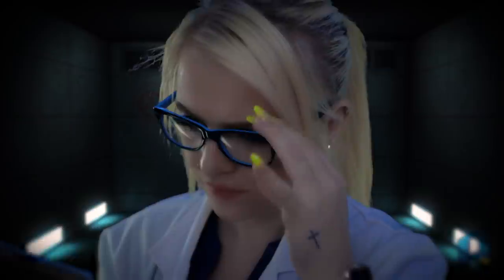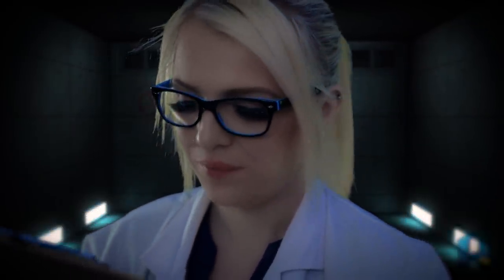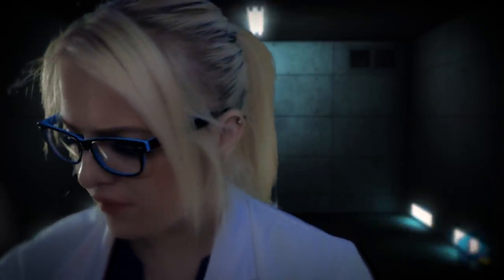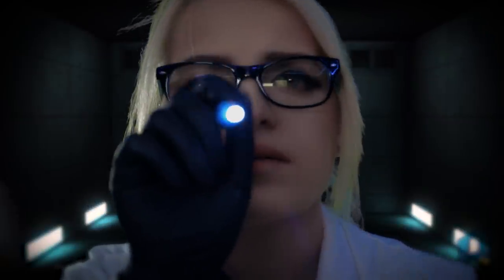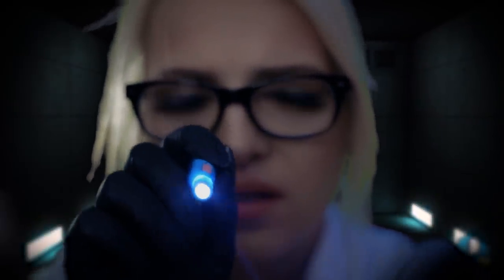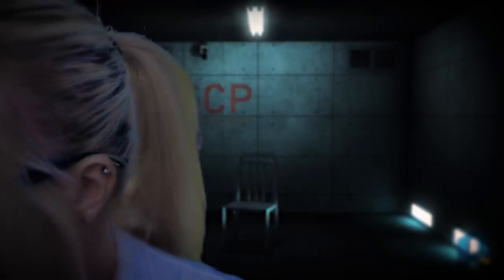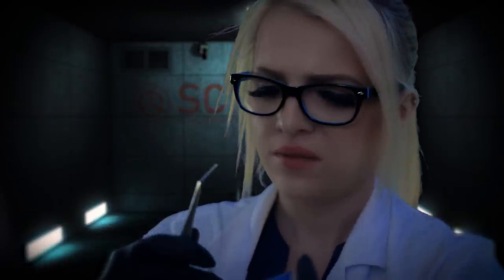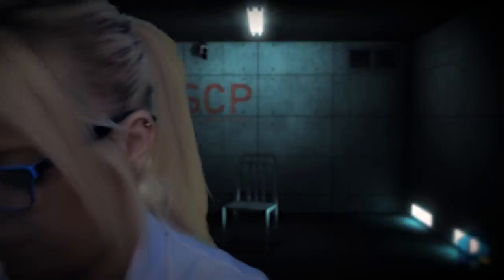SCP Foundation Creature Examination | You're SCP - 076 ASMR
Hi Shan-anigans!!

I hope you all are having a wonderful day or night!!

I originally had a different video planned for this week but things have fallen through.  So I hope you all enjoy this new SCP video!

In this video, you are SCP - 076.  SCP-076 is composed of 2 different SCPs, Scp-076-1 and SCP-076-2.  This is an SCP that is tapped in a coffin inside a metamorphic stone.  The main SCP being SCP-076-2 / they have super human abilities and are very dangerous!  His nickname is: Able.

Dr. Smith is assigned to your case and she is here to get a quick look at you. hopefully.

If you are not familiar with SCP Foundation, it is a fictional group that was created on a "blog" type format.  With different (aliens, creatures, monsters) etc.

God bless lovelies and sleep well!!

Thank you once again to Zach for editing this video so awesomely - you can checkout his channel here:

In this video there is: whispering, soft speaking, writing sounds, clipboard sounds, paper sounds, medical triggers, examination, inspecting, visual triggers, light triggers, binaural audio, measuring, latex / vinyl gloves, tapping, scratching, clothing noises, facial touching, close whispers, and so much more!!

111 S. Lafayette
South Lyon, MI
48178

If you would like to donate to my Paypal the link is

ASMR stands for: Autonomous Sensory Meridian Response.  This is just a fancy name for a tingly or calming sensation caused by different sounds/visuals that we call "triggers".  Most people have their favorite type of "triggers" that help cause the sensation.  Whether it be visual like lights moving, hand gestures etc. or sounds such as whispering, soft speaking, tongue clicking and more.  ASMR typically will cause a tingly sensation in people that starts at the head and moves down the neck and to the shoulders.  However, if you don't experience this sensation it doesn't mean ASMR isn't for you!  ASMR is great for helping people calm down, de-stress, relax, helps with anxiety, depression, insomnia and so much more!!